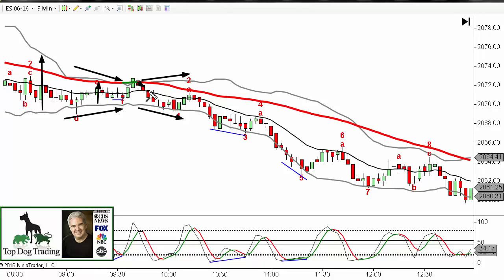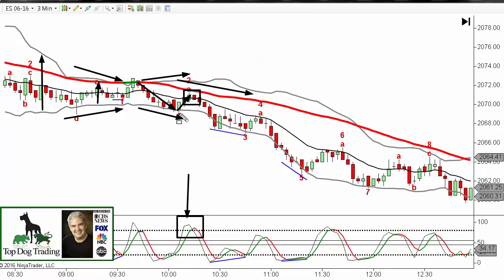Day Trading Strategies That Work Today